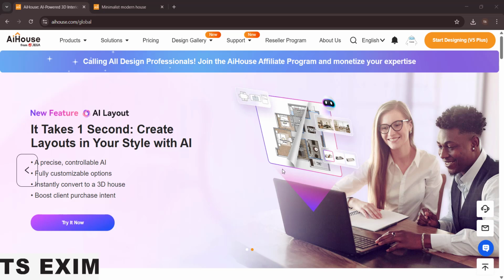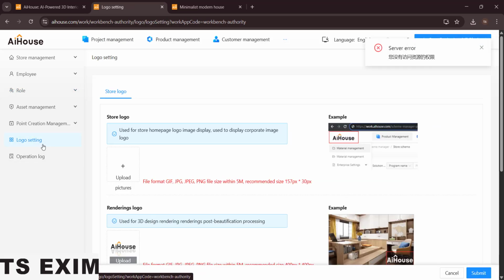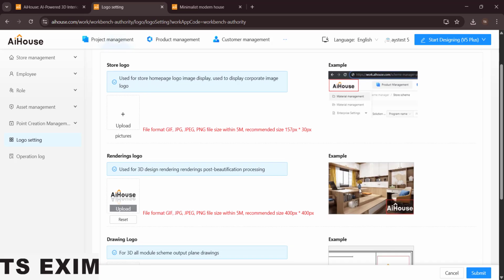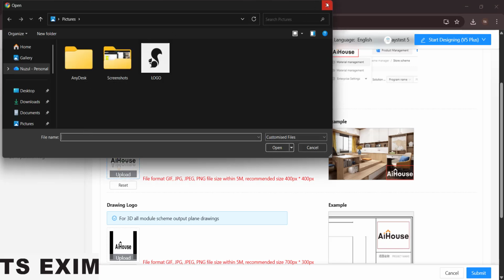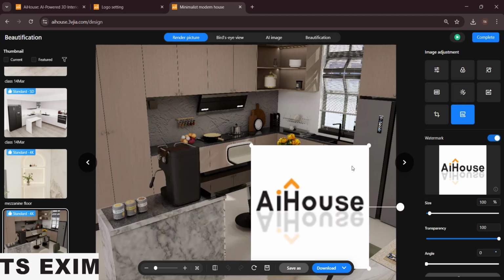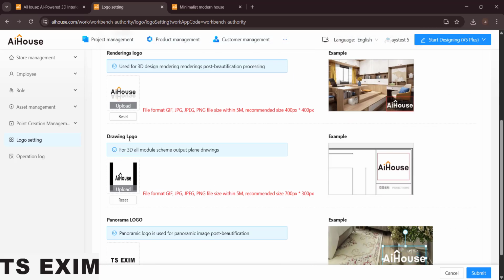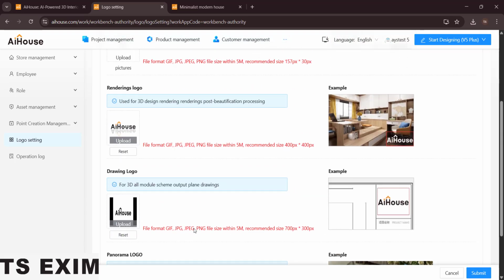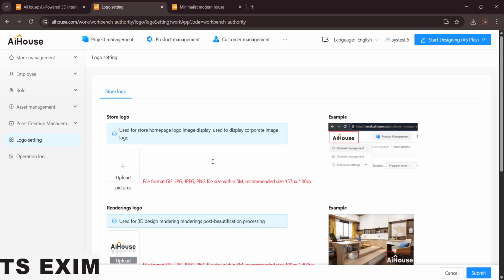[Technical FAQs] V5 Plus - Upload Logo